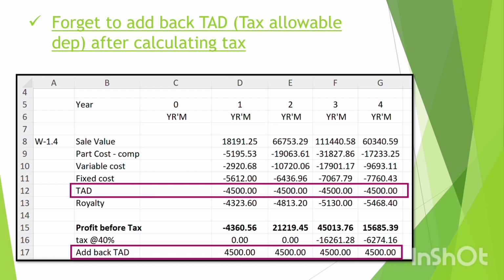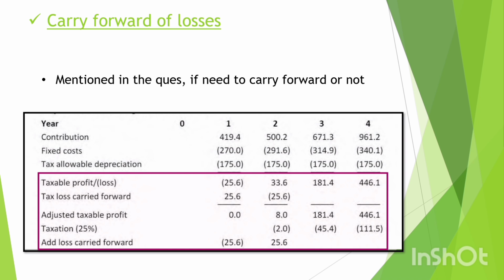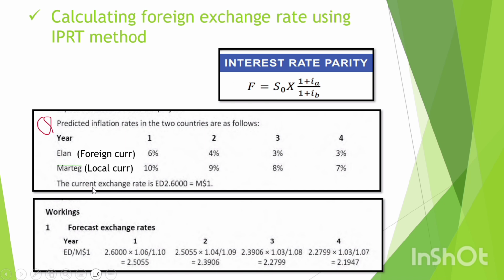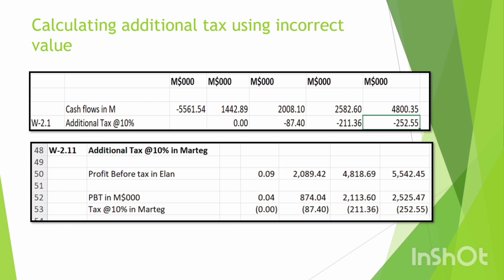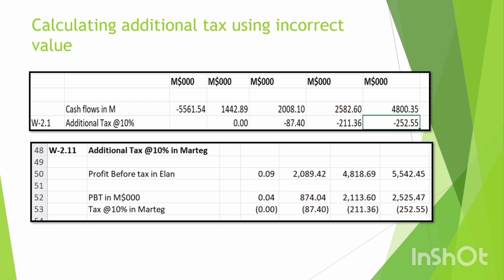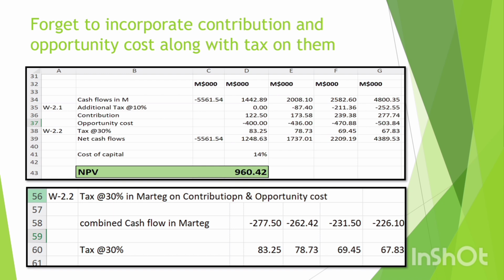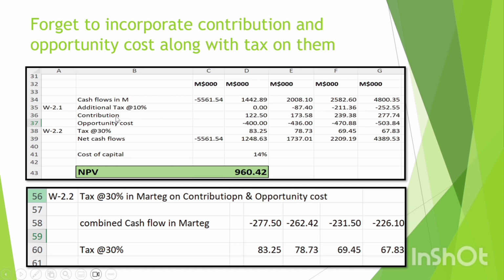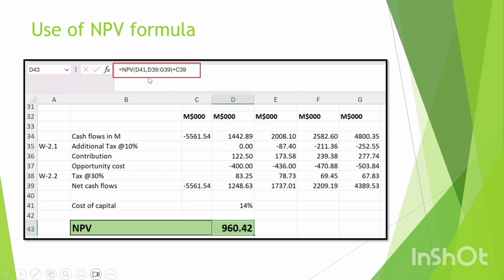Most common mistakes/Challenges faced in solving NPV question (ACCA AFM/FM)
This Video covers the major mistakes or Challenges being faced while solving NPV related questions in ACCA AFM